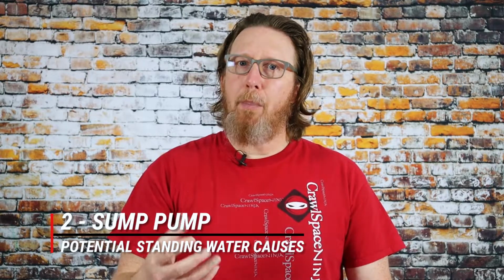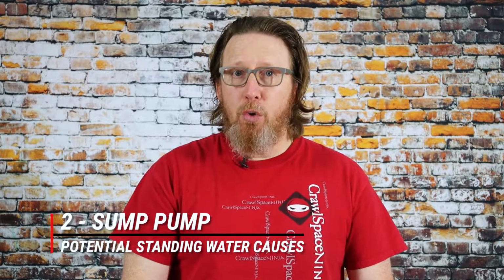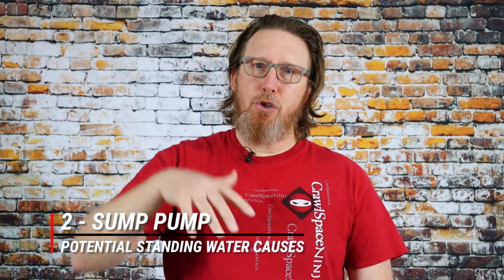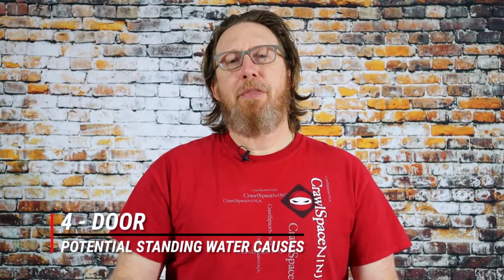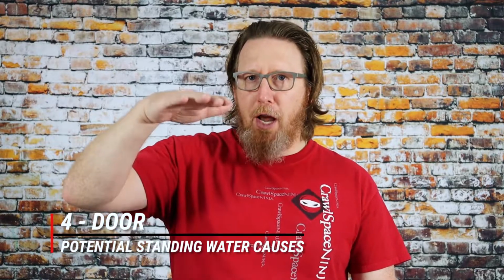6 Reasons Why Crawl Spaces Flood After Encapsulation, Even With Sump Pump Installed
🆓 Free Guide — Is Your Crawl Space Making Your Family Sick? The 4-Stage Warning Sign Checklist:
Have you performed crawl space encapsulation and now your crawl space is flooding? Here are 6 places to look to see why your crawl space is taking on water after you have encapsulated it.

Timestamps
0:00 Introduction
0:57 1 - Check perimeter drain
2:34 2 - Check sump pump
3:59 3 - Check vapor barrier
5:12 4 - Check crawl space door
5:53 5 - Do you have enough sump pumps?
6:57 6 - Check yard drainage

{Crawl Space Encapsulation DIY Product Links}
1. Crawl Space Mold Removal
2. Crawl Space Wall Insulation
4. Crawl Space Sump Pumps

Would you like us to provide a n in-home quote?

Would you like to DIY your crawl space or basement?

Do you have a question for Michael Church and would like your question and answer to potentially become a video?

Knoxville, TN
Chattanooga, TN
Nashville, TN
Marietta, GA
Alpharetta, GA
Athens, GA
Columbus, GA
Augusta, GA
Atlanta, GA
Raleigh, NC
Charlotte, NC
Durham, NC
Wilmington, NC
Winston-Salem, NC
Greensboro, NC
Delaware
Winston-Salem, NC
Greensboro, NC
Tennessee
Georgia
North Carolina
South Carolina
Kentucky